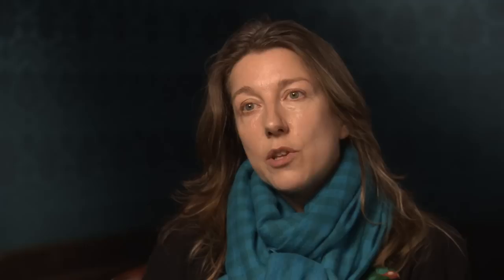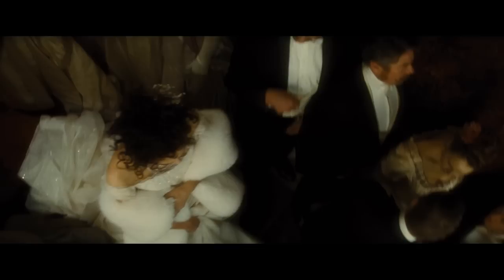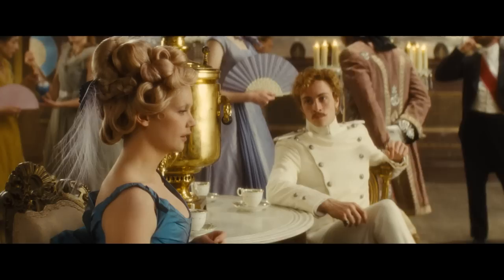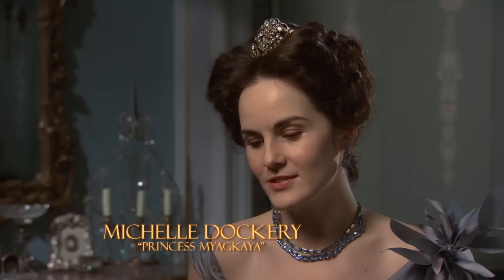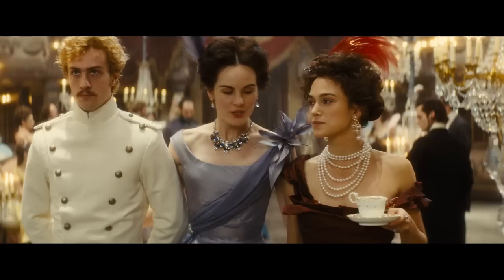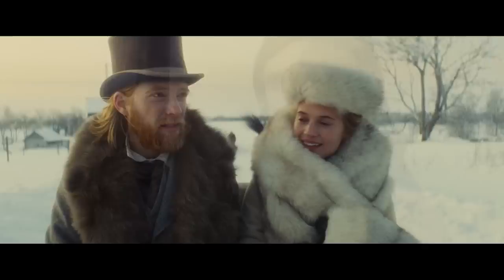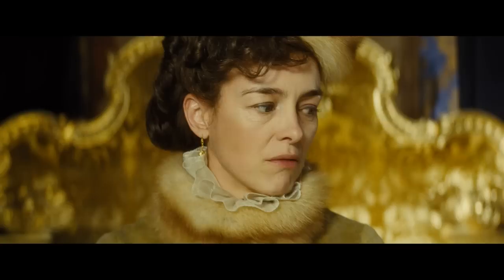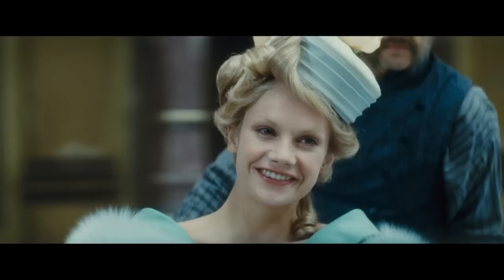Anna Karenina Featurette: Creating the Stunning Costumes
NOW PLAYING IN SELECT CITIES

The third collaboration of Academy Award nominee Keira Knightley with director Joe Wright, following the award-winning boxoffice successes "Pride & Prejudice" and "Atonement," is the epic love story "Anna Karenina," adapted from Leo Tolstoy's classic novel by Academy Award winner Tom Stoppard ("Shakespeare in Love"). The story unfolds in its original late-19th-century Russia high-society setting and powerfully explores the capacity for love that surges through the human heart, from the passion between adulterers to the bond between a mother and her children. As Anna (Ms. Knightley) questions her happiness, change comes to her family, friends, and community.